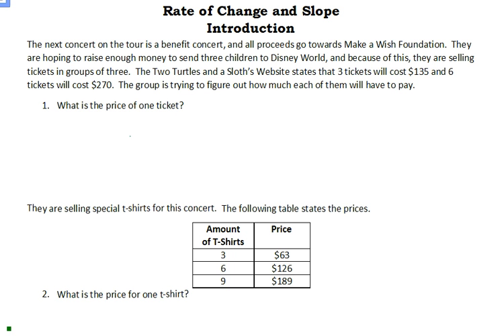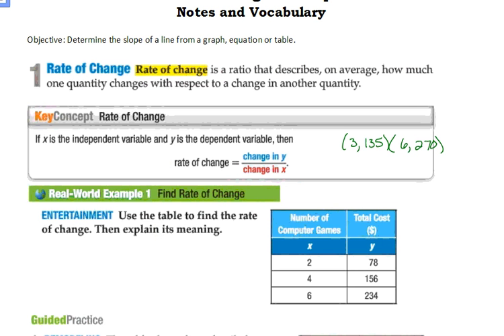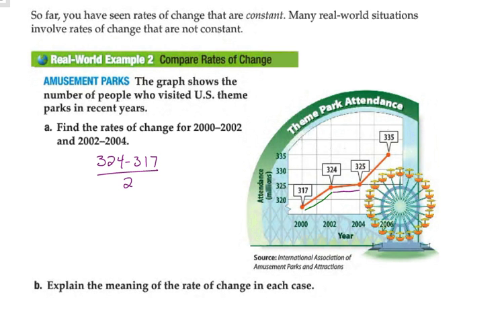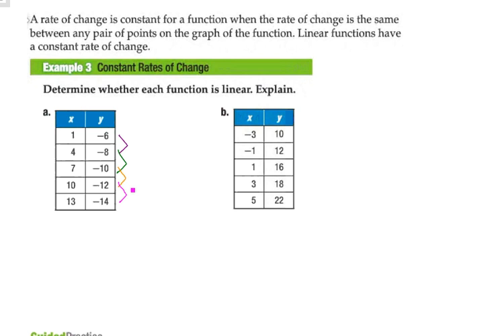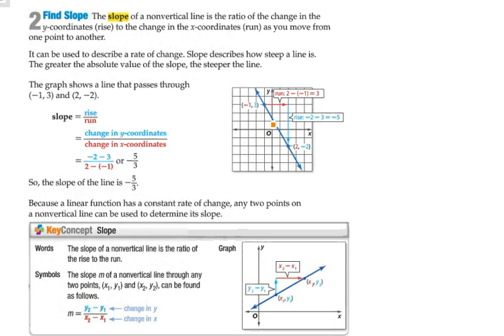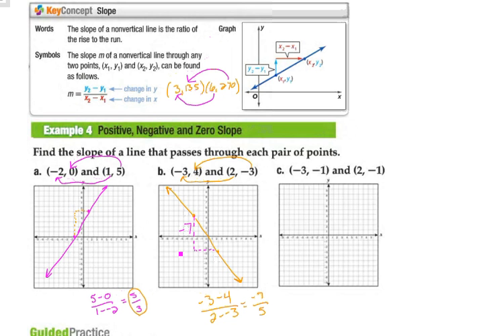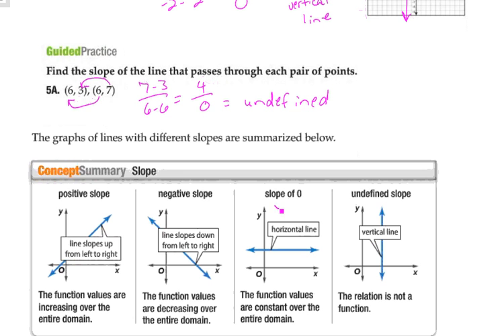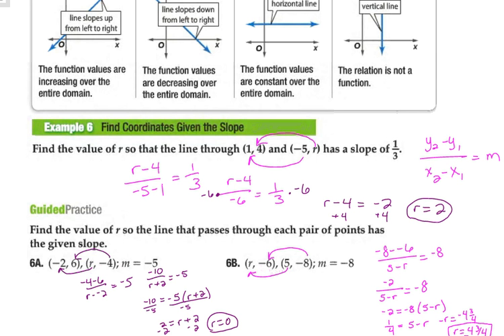Rate of Change and Slope